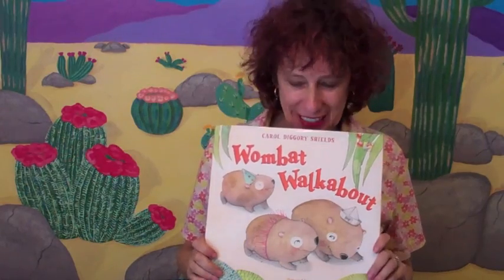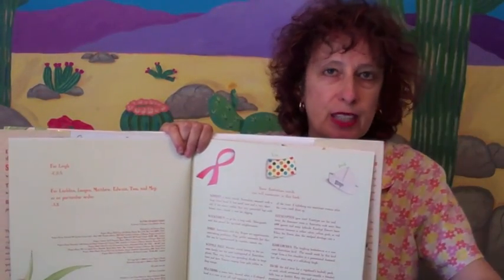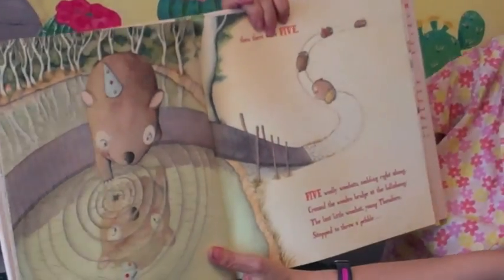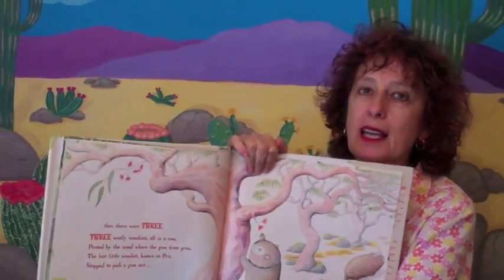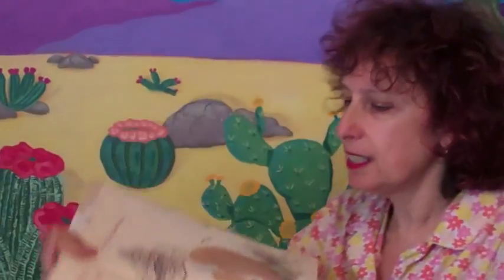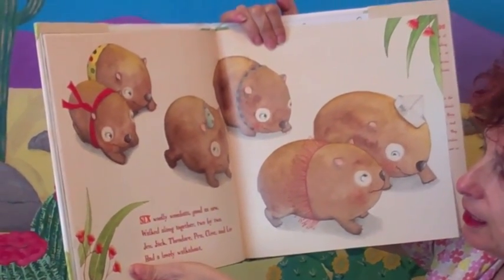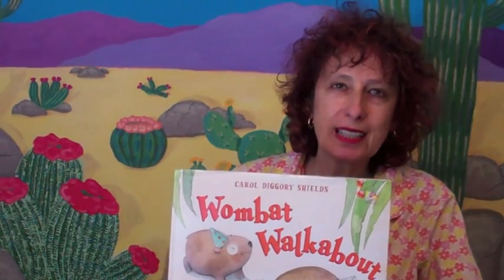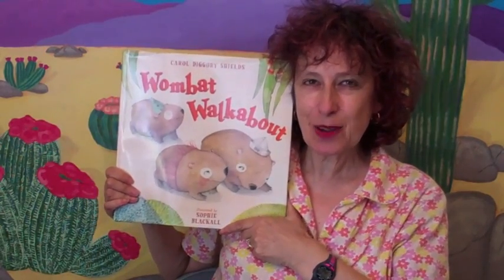Mondays with Mira - Wombat Walkabout by Carol Diggory Shields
A delightful picture book written by Carol Diggory Shields and illustrated by Sophie Blackall.